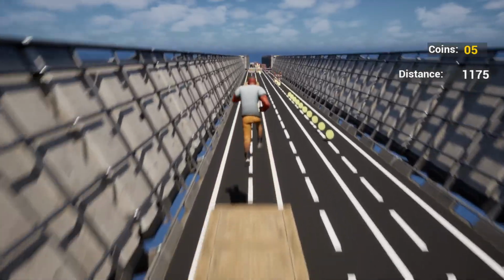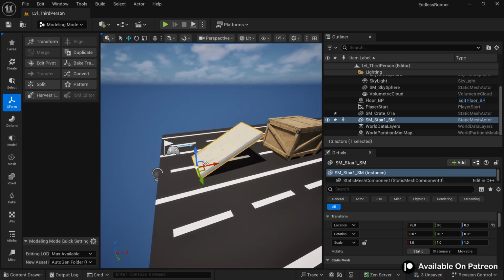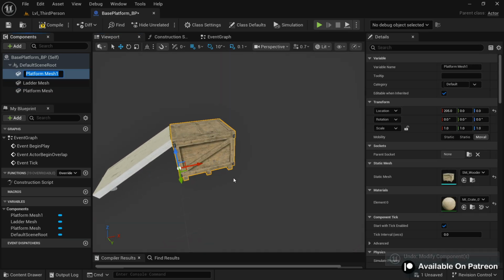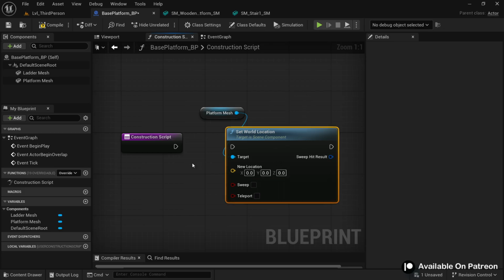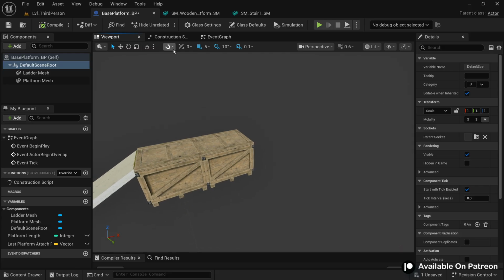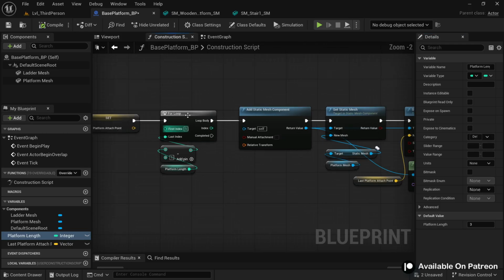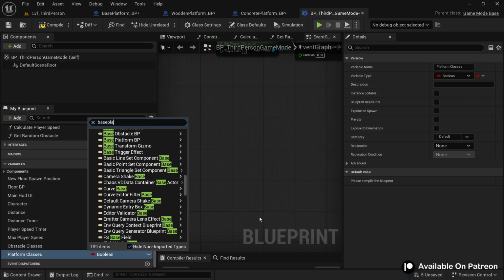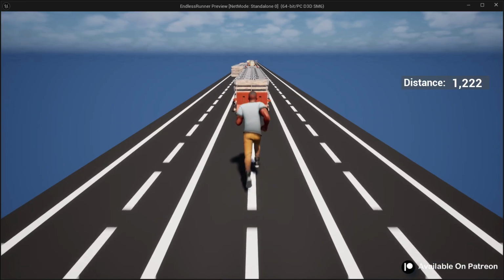Spawning Platforms In Endless Runner Unreal Engine 5 (Part 8) | Beginners Friendly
In this video, we saw How to make a Spawn Platforms in Endless Runner in Unreal Engine 5 and how to obstacles in Unreal Engine.

My Laptop Specs:
16 RAM DDR4
RTX 3050